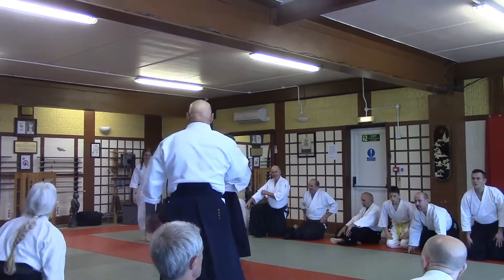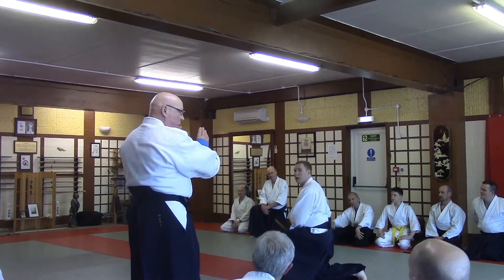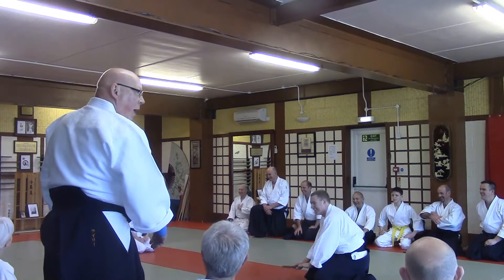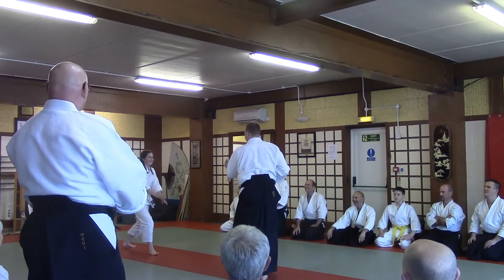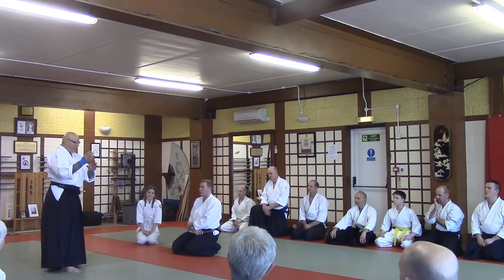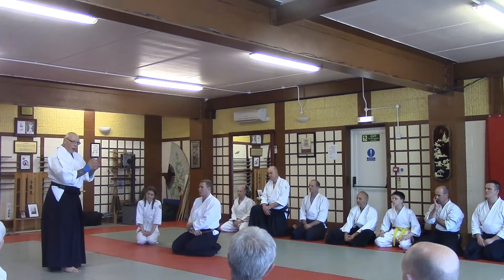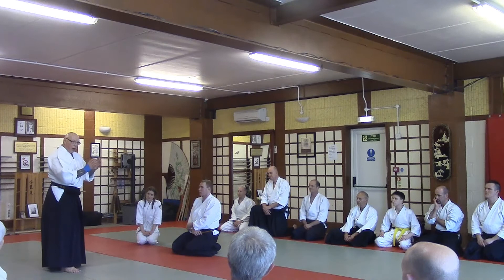White Rose Aikido - Lowestoft 2016 - Gary Elphick and Amy Tyler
White Rose Aikikai is part of the BAB (British Aikido Board). It was formed in 1979 by Shane Riley Shihan, 7th Dan, to promote and foster the practice and spirit of Traditional Aikido as originated by O-Sensei Morihei Ueshiba.

The association enjoys links with many Aikido organisations and individual high-ranking instructors in the UK and throughout the world, which enables it to fulfil its primary aims.